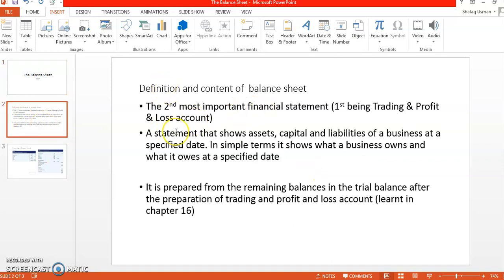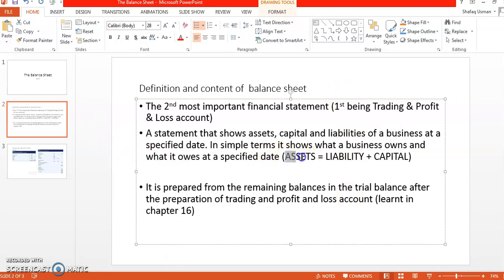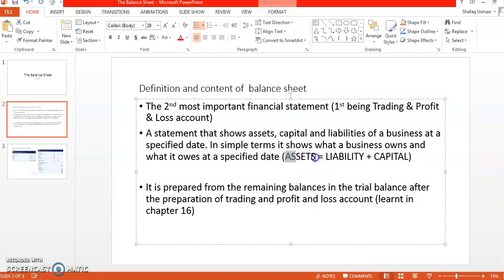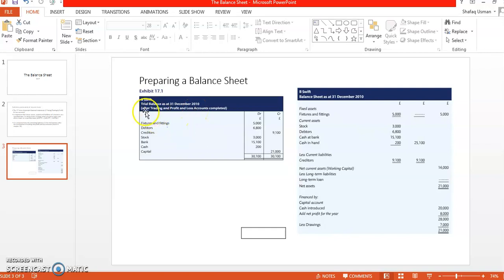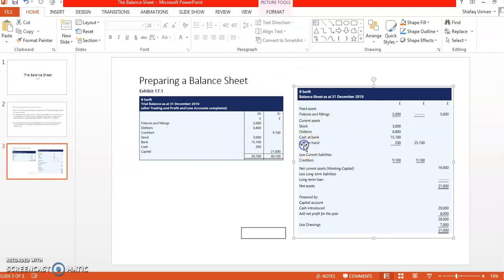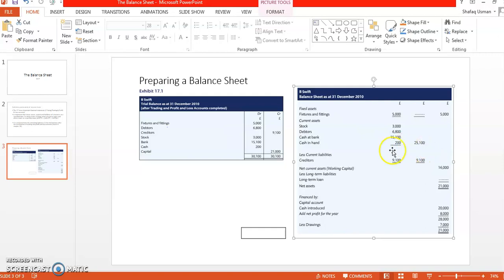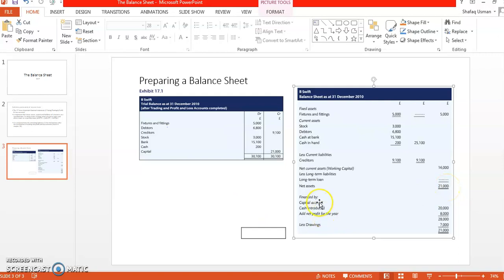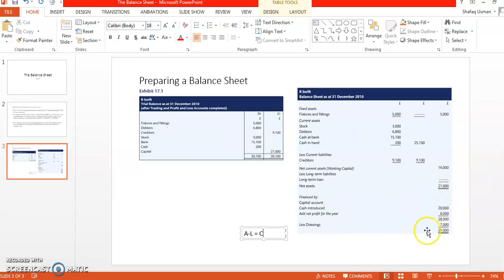Grade 11 Accounting The Balance SHEET Part 01